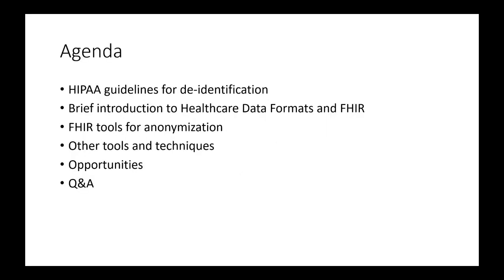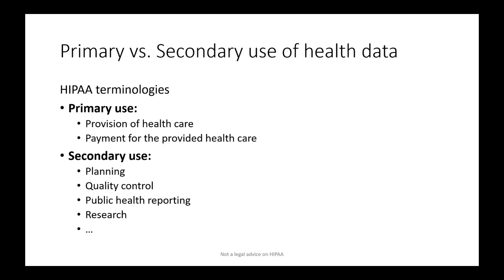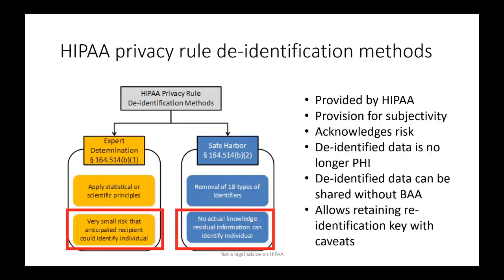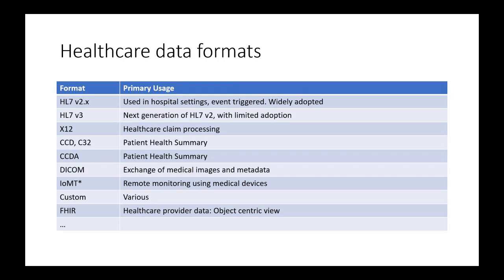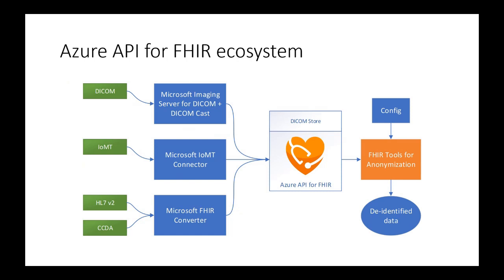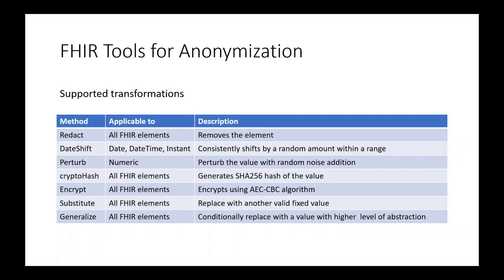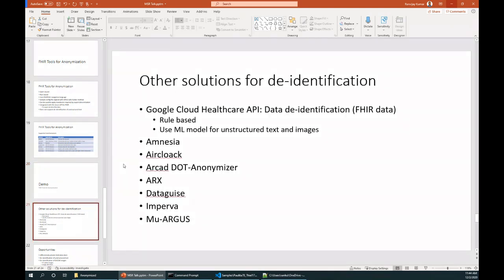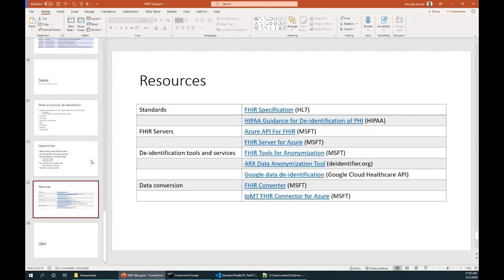De-Identifying Healthcare Data for Research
In order to meet HIPAA privacy guidelines for secondary use such as research and analytics, the healthcare data needs to be de-identified. HIPAA defines Protected Health Information (PHI) and proposes two methods for de-identifying data. FHIR Tools for anonymization, an open source tool developed by the HealthNext team, implements foundational capability for de-identifying FHIR data using different methods. This tool comes with a default configuration that is aligned with HIPAA safe harbor method of de-identification. In this talk we give a demo of the tool, discuss other common tools and techniques, and identify potential research opportunities in preparing healthcare data for secondary use.

Presented by:
Ranvijay Kumar, Senior Program Manager | Health Cloud & Data

Agenda
• HIPAA guidance for de-identifying Protected Health Information
• Demo of FHIR Tools for Anonymization
• Discuss other tools and techniques
• Discuss opportunities for research
• Q&A